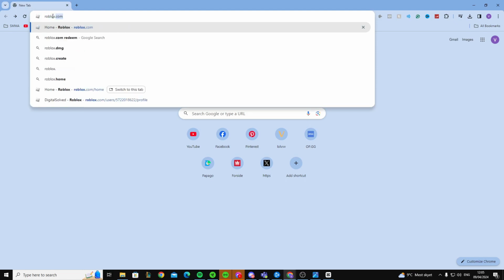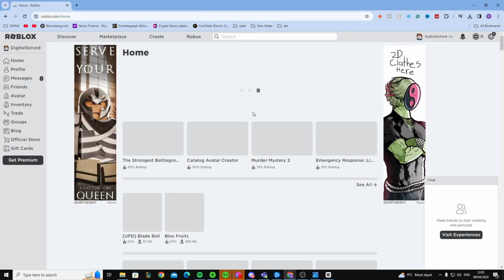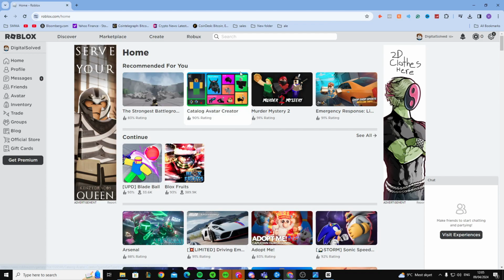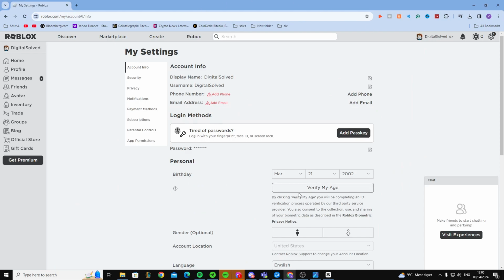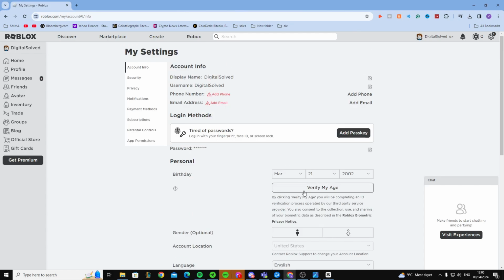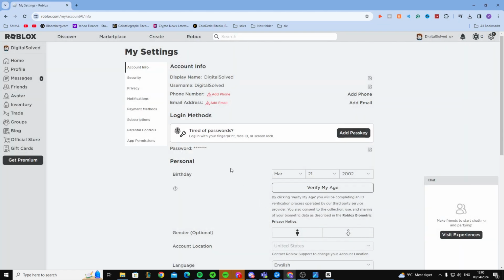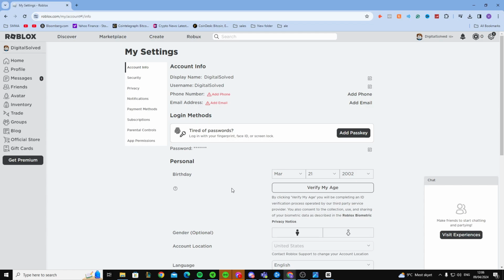How To Verify Your Age On Roblox (Easy & Fast)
In this video I'll show you how to easily verify your age on Roblox 2025. The method is very simple and clearly described in the video. Follow all of the steps & confirm your age on roblox